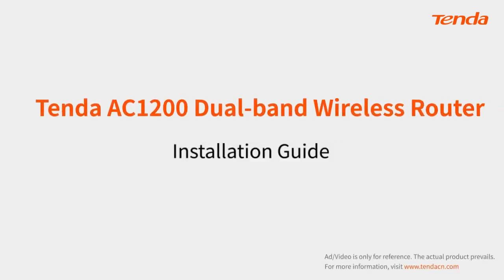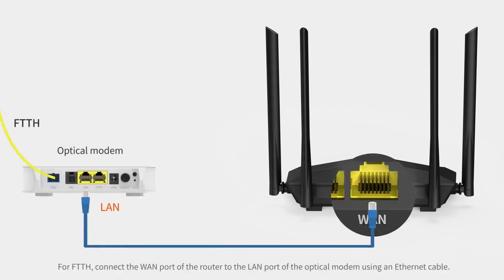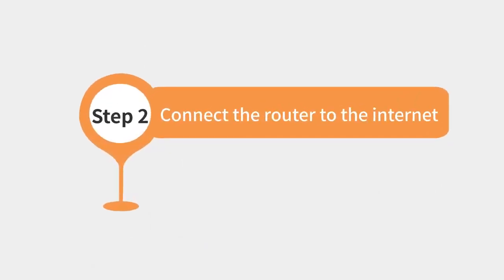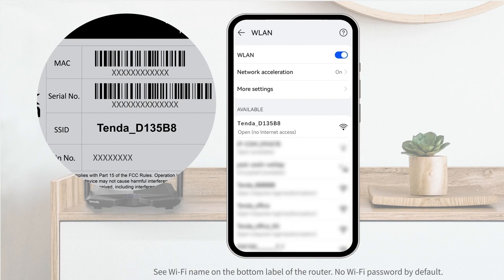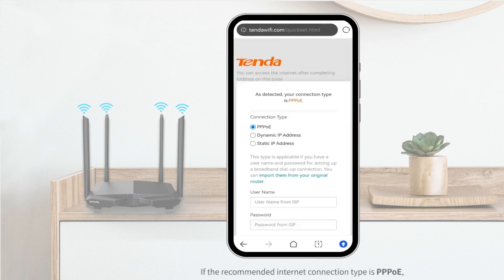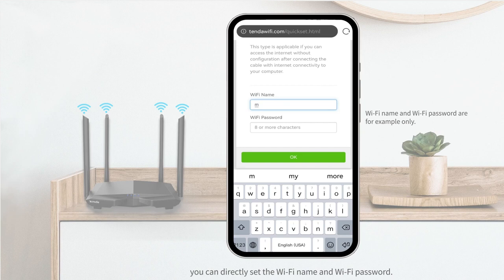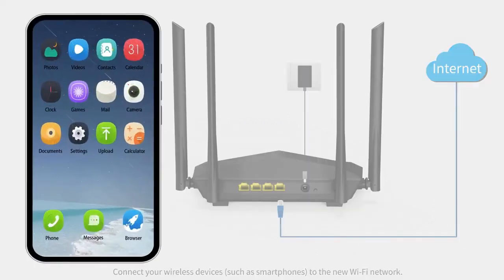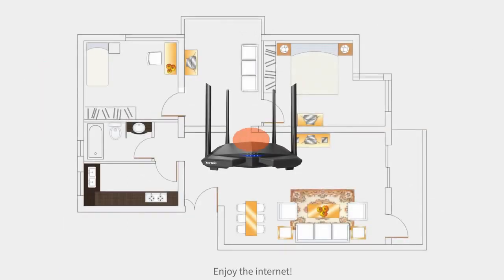Exciting news from Tenda, first time configuration guide for Tenda AC5 & AC6 router